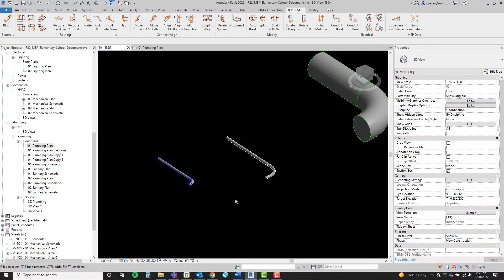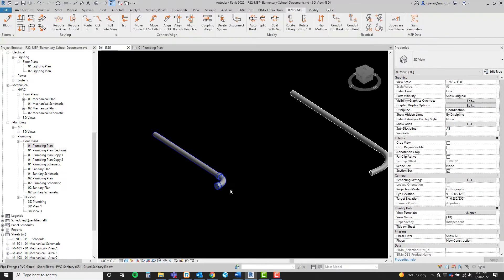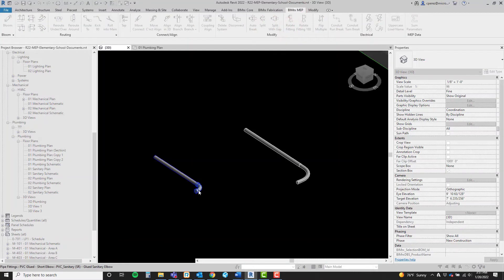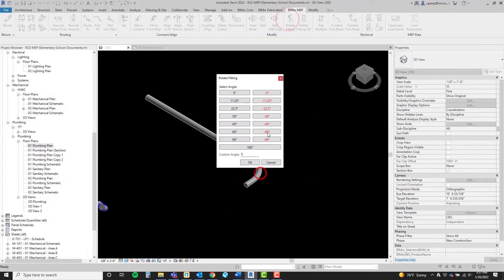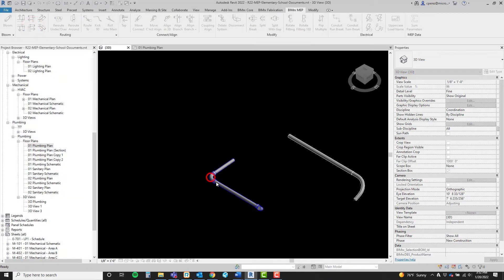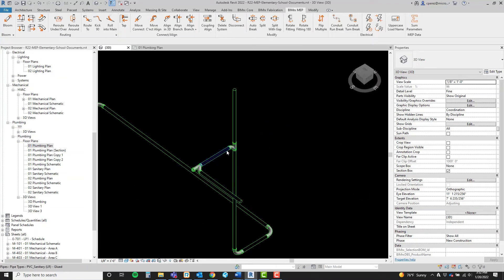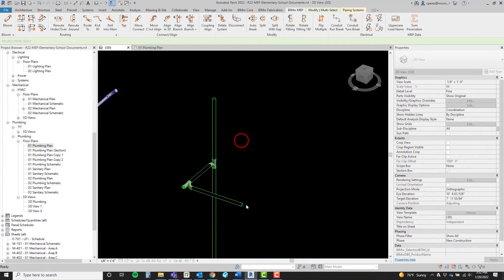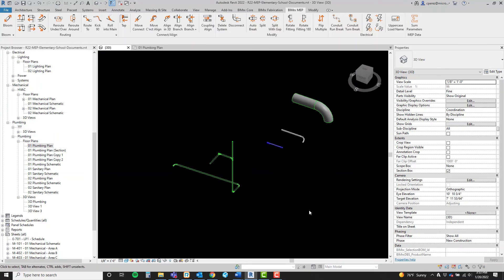BIMrx MEP 3.1 - Feature - Rotate Fitting Commands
With the help of the Rotate Fitting command in BIMrx MEP, users can select a duct or pipe fitting, then choose an angle and rotate it on its axis in both 2D and 3D views.